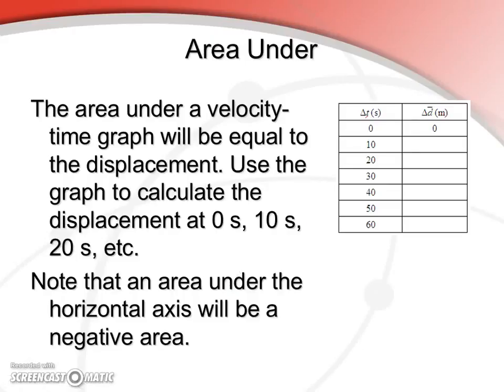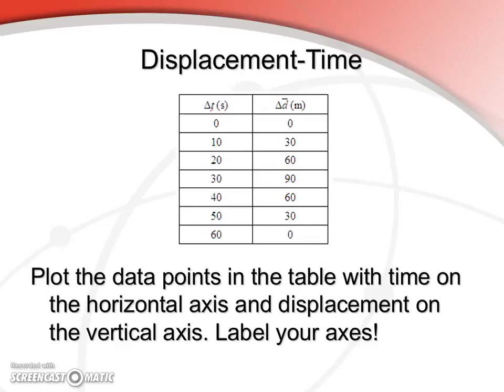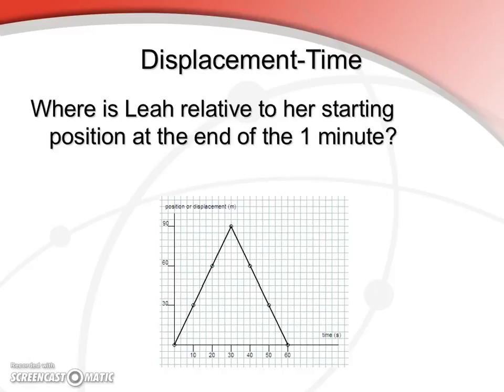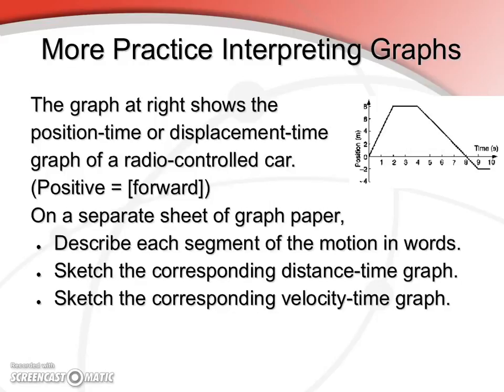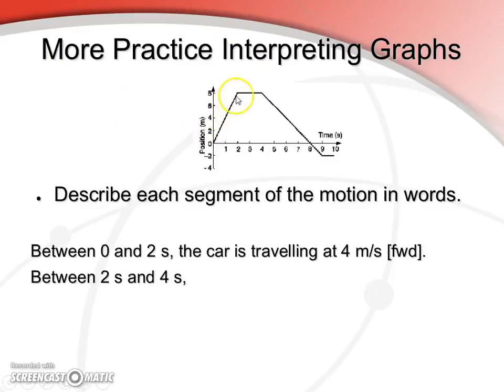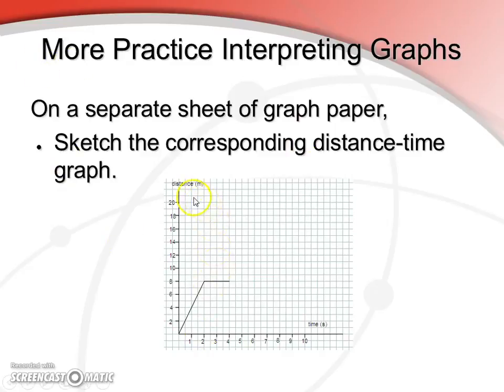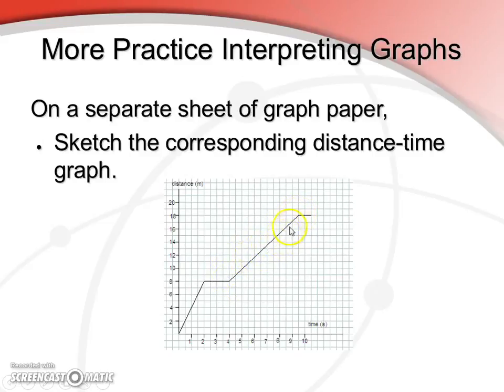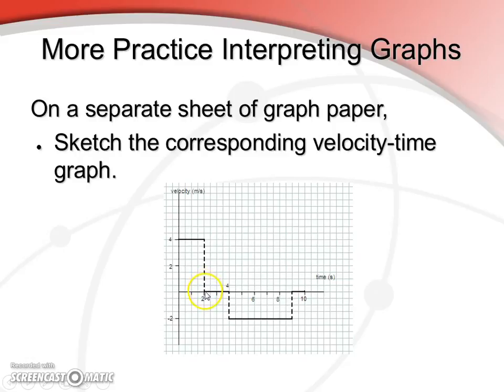graphing displacement and vectors 2